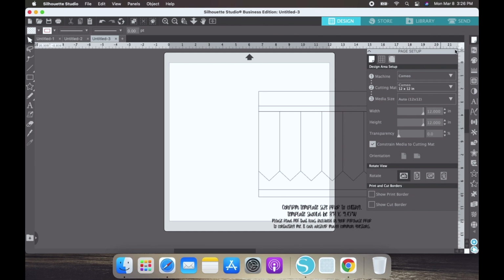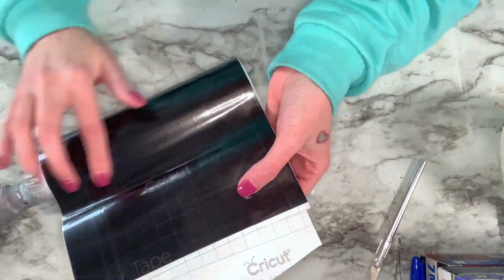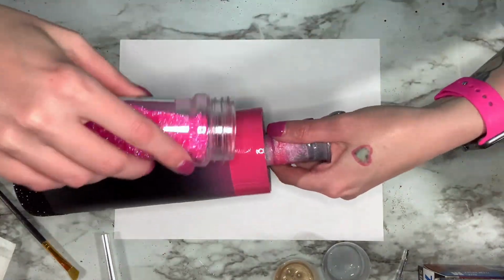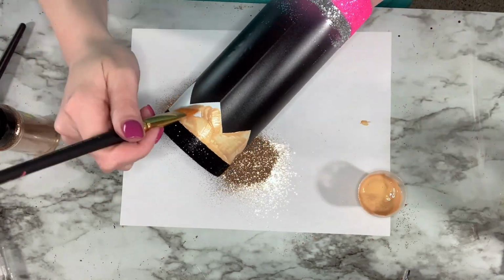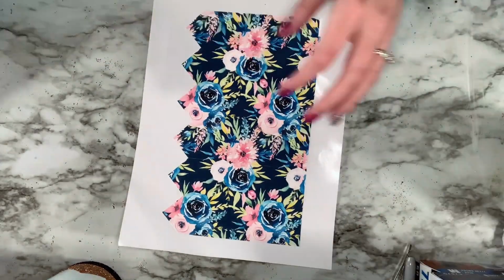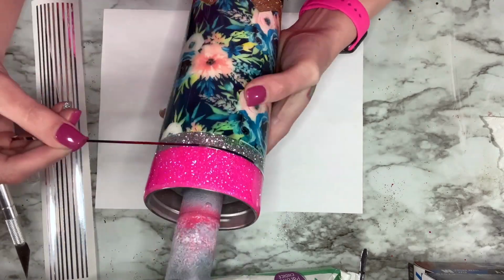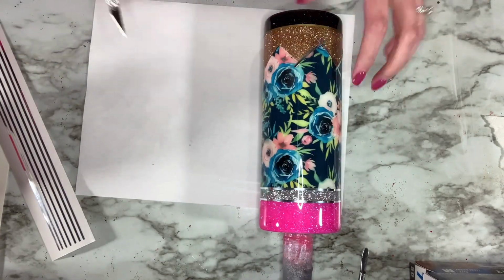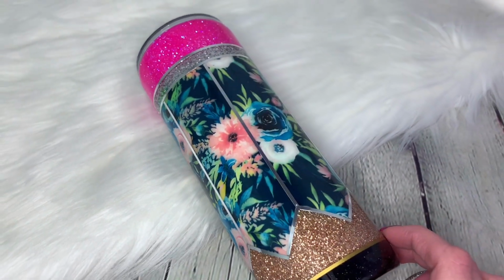Pattern Pencil Tumbler Tutorial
Hey Y’all! In todays video we are doing a pattern pencil tumbler. Also, My vinyl was cut at 11.5 wide by 0.08 in height. For some reason I said .80 😆

•Vinyl
-Black Cricut removable vinyl from Walmart.
-Silver vinyl from Silhouette
-Gold vinyl is 631

•Printable Vinyl
JANDJPACKING on amazon

•Glitter Used
-Batman from Peachy Olive
-Wednesdays from Peachy Olive
-357 Magnum from Peachy Olive
-Sands of Time by The Glitter Guy

•Floral Pattern